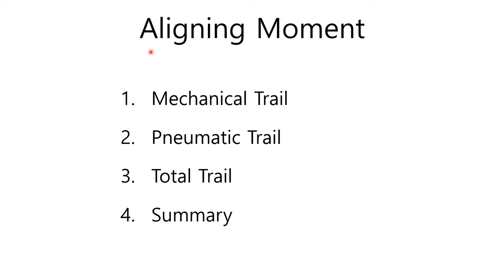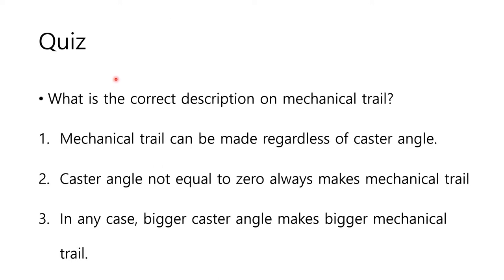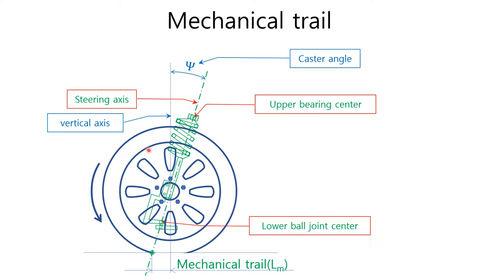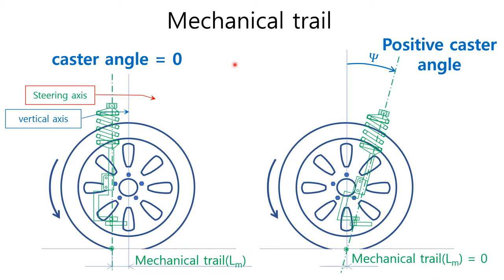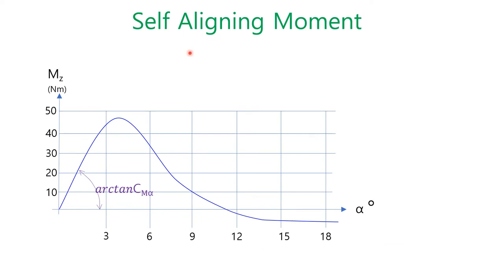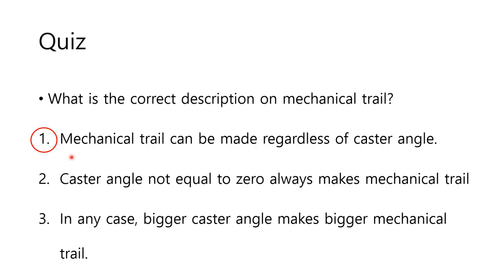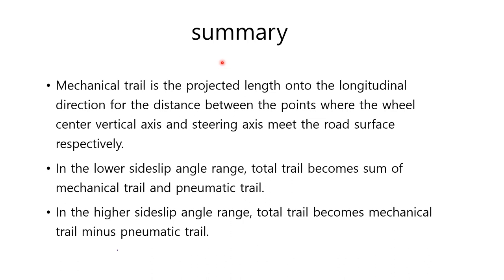E0022 tire contact patch(tire sideslip angle part 6) - mechanical trail, pneumatic trail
The purpose of series of my videos are to provide valuable tips to choose a good car when you buy your car in the market. This first video explain weight transfer during acceleration and braking and show the importance  of weight engineering. You will get the tons of valuable tips to choose a good car if you continuously watch my videos. The topics of my videos will cover various spectrum of automotive engineering issues including vehicle dynamics, noise & vibration, fatigue, aerodynamics.